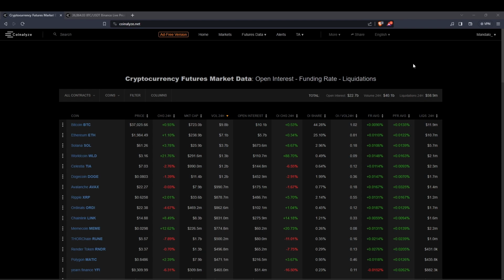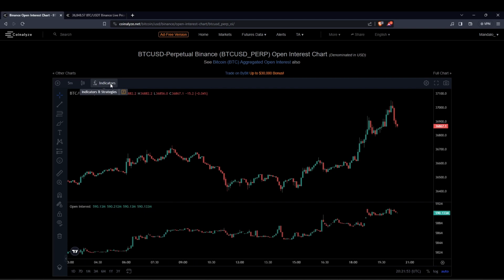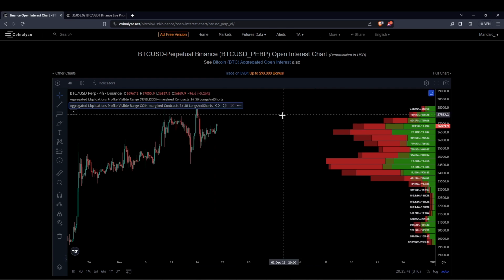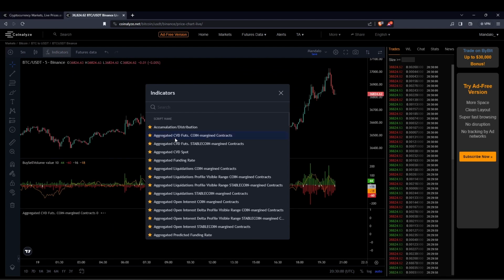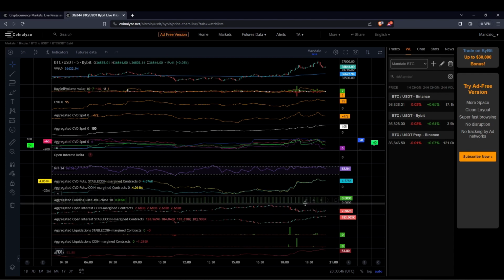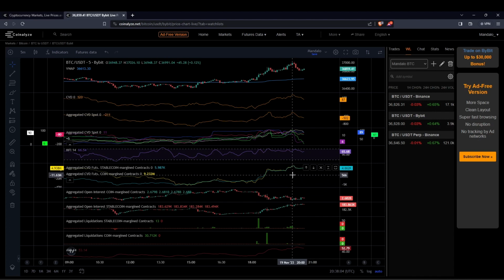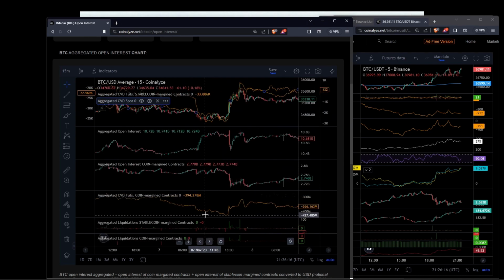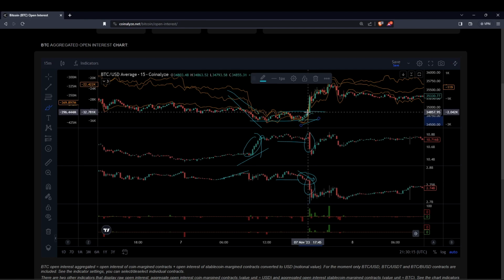Coinalyze Intro and Setup for Orderflow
Introduction to Coinalyze.net with tips for use and chart set up and interpreting Open Interest and CVD